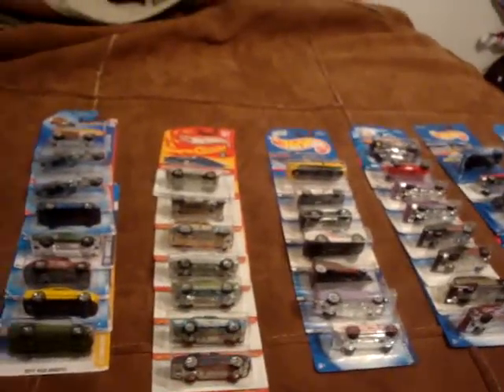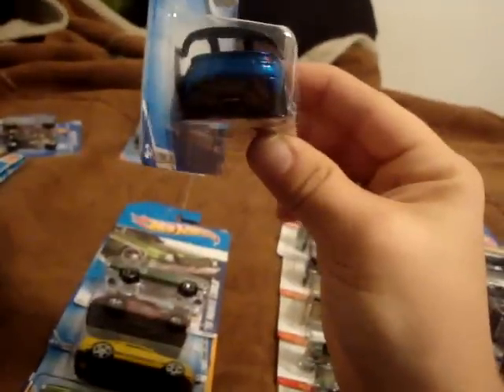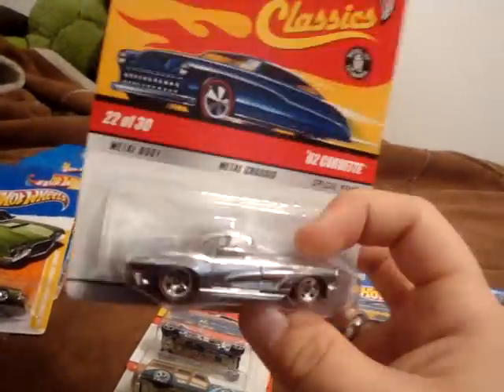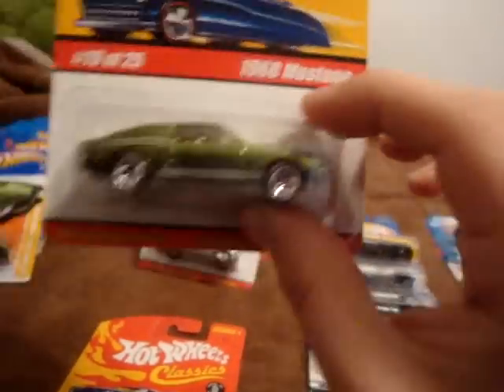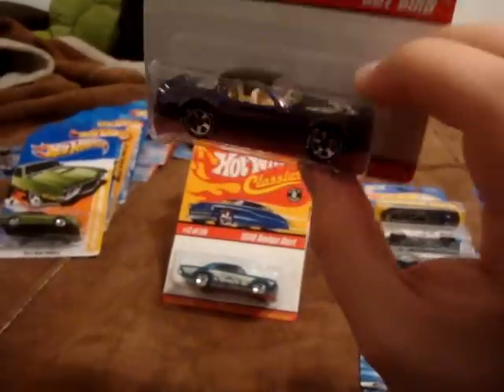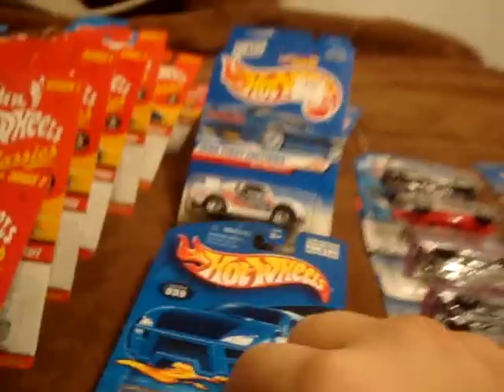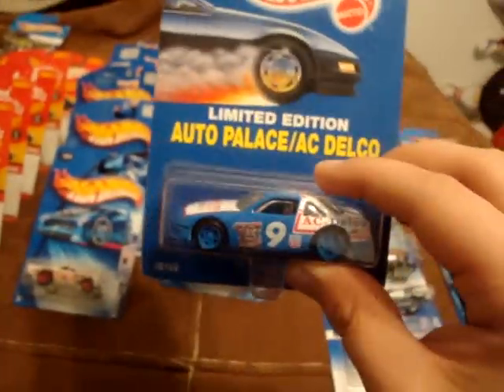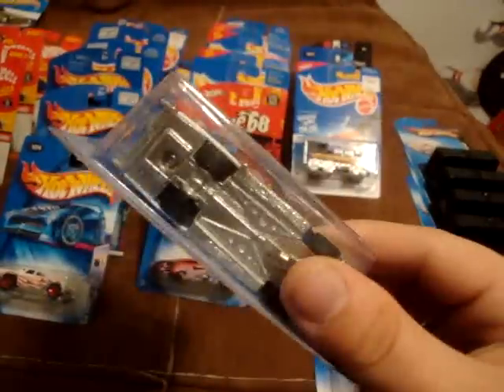Hot Wheels Re-update 2/18/11 Prt. 1